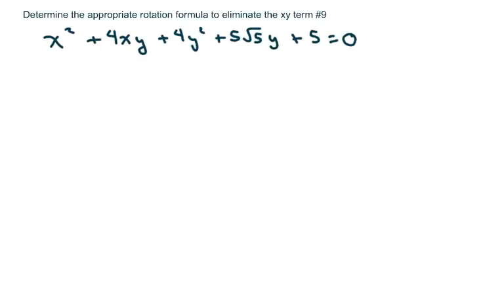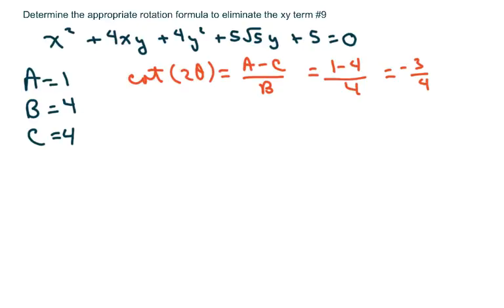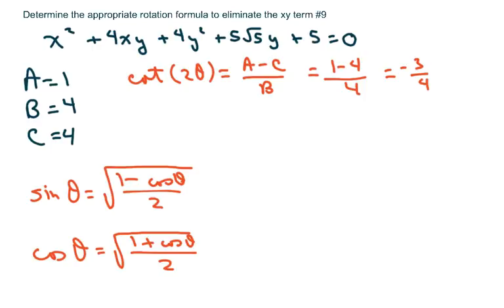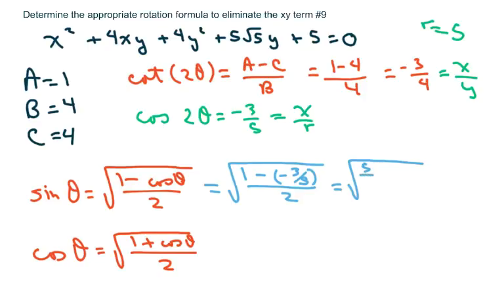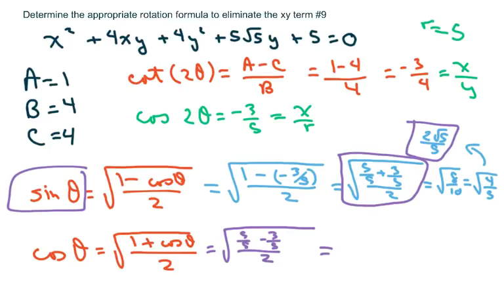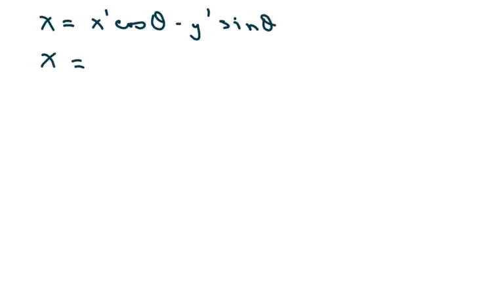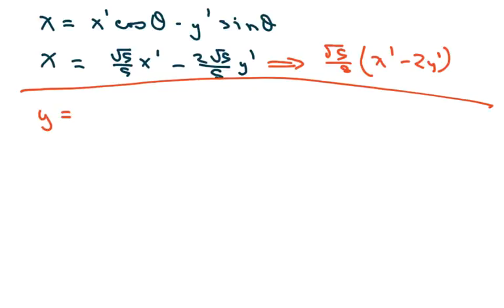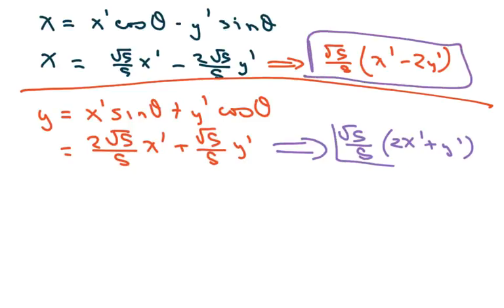Determine the appropriate rotation formula to eliminate the xy term #9